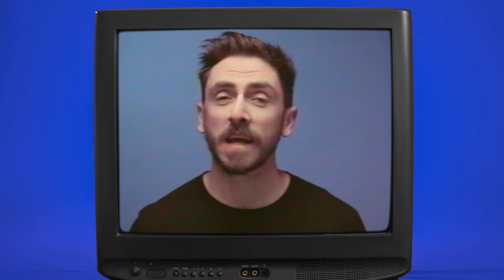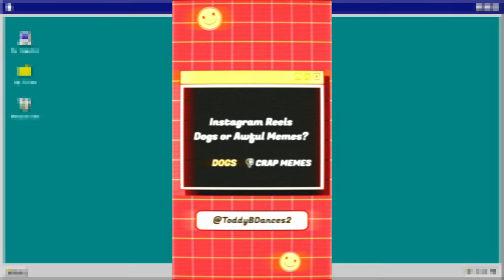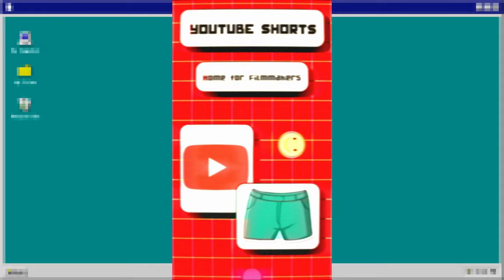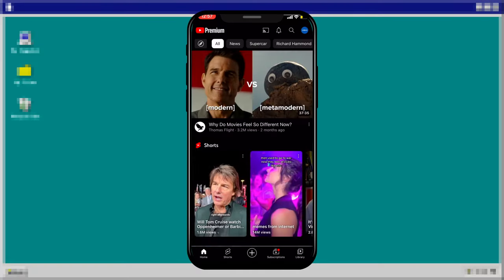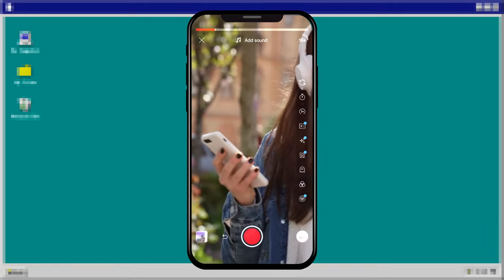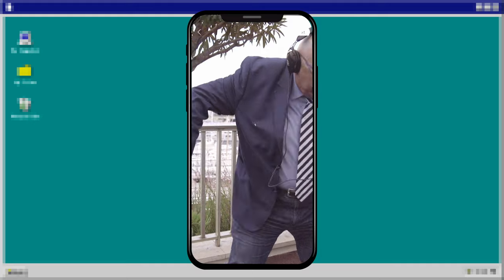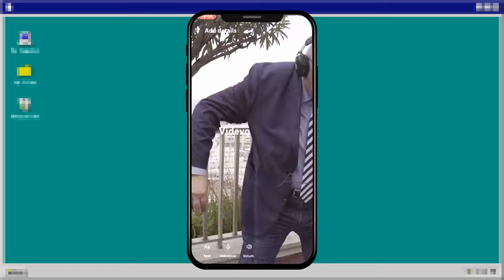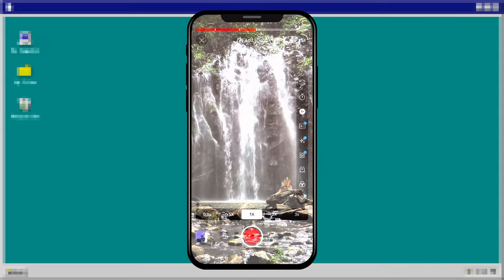Everything You Need To Know About YouTube Shorts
YouTube Shorts have been around for a while, but it's still in it's growing stage. In this video, Lewis shows you everything you need to know about uploading youtube shorts and how to start growing a following there.